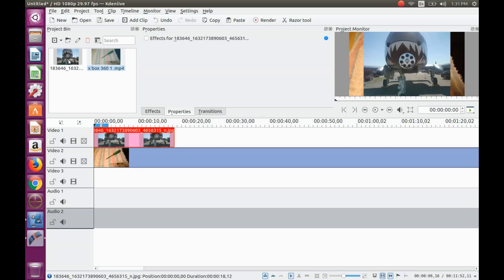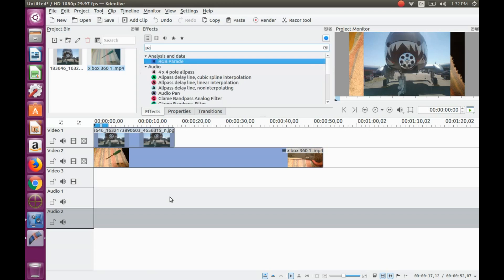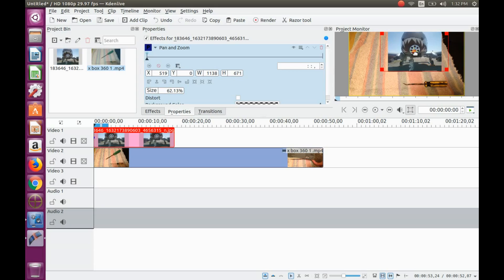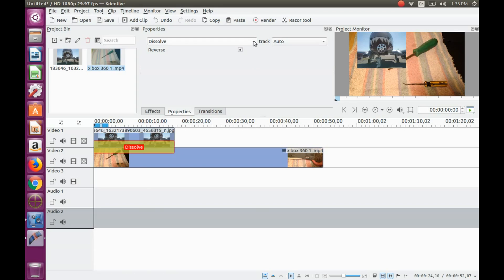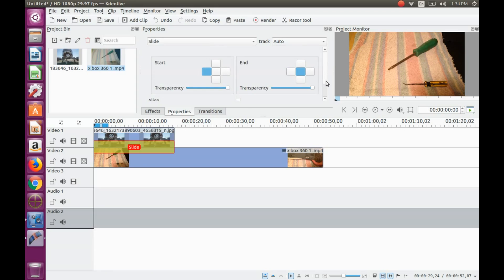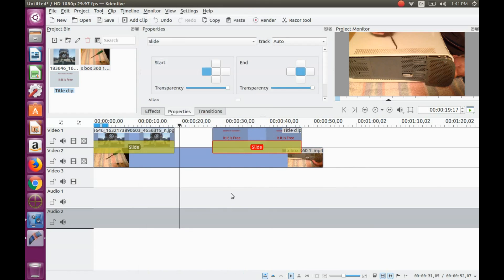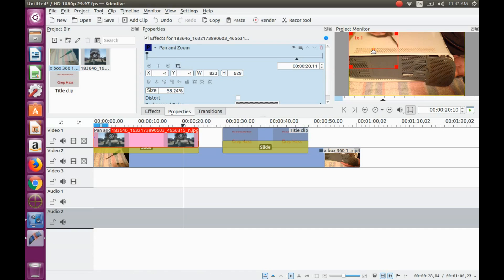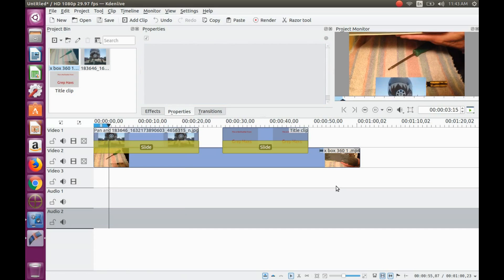Kdenlive Animation Using Slide Transition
This is Redfeather from Grep Haxs in this video we will be showing you a quick
and easy way to set animation in Kdenlive using the slide transition . By using the kdenlive slide transition you can set photos or text to scroll sideways or up and down . While using photos additional effects may be needed in kdenlive such as the pan and zoom effect in order to set the proper size and arrangement . Slide transition also has a transparency setting that can be adjusted at either the start or end of the photo or text to be used . These preset configurations makes it easy for the on the go professional or the beginner  to kdenlive to help achieve the common goal .